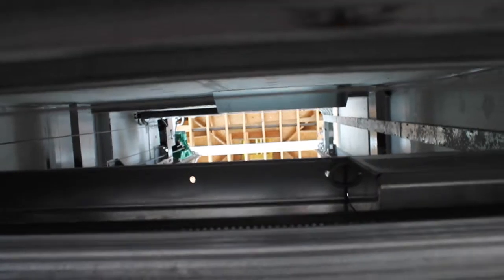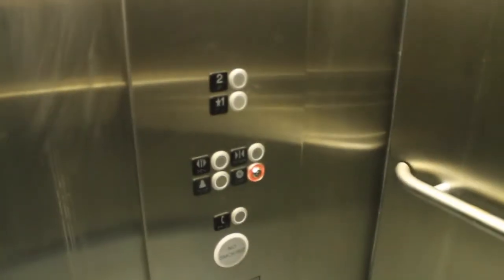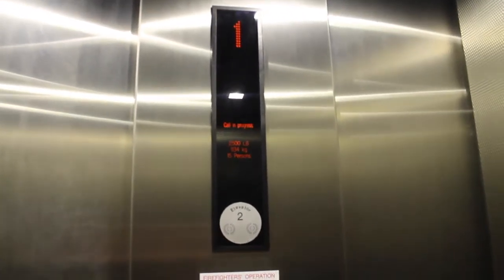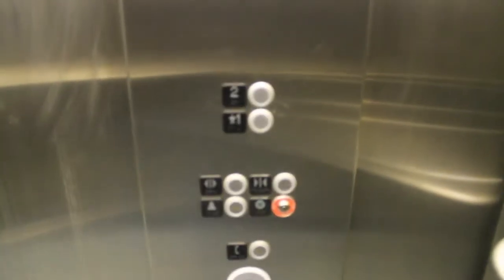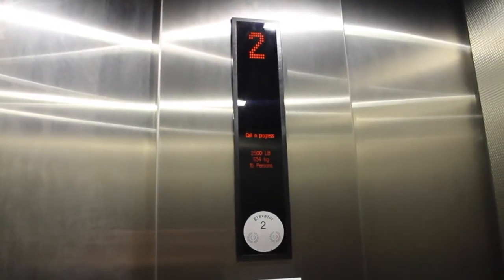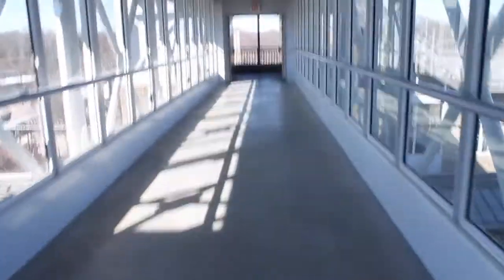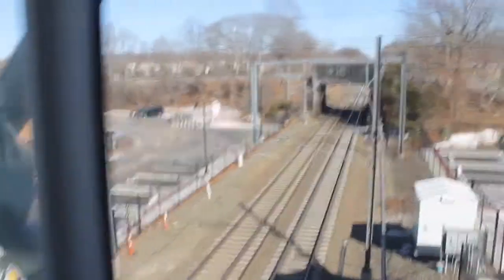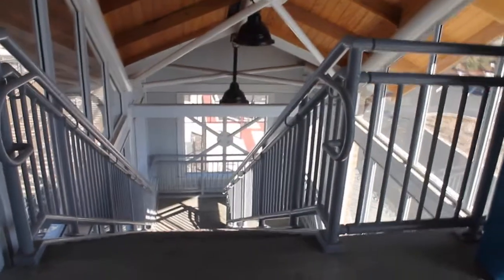KONE EcoDisc MRL Traction Elevator #2 - Westbrook Shore Line East Station (Track 2) - Westbrook, CT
Here's a video from a recent visit to the Westbrook Shore Line East station in Westbrook. The place has been open for a year (first anniversary was on March 25th). How are the KONEs holding up?

Oddly enough, these are holding up quite well! I didn't notice any deterioration of the ride quality since last time (I rode these when they were in operation for only two months!). There's a few shaft noises and clunks in operation. However, this doesn't bother me too much.

This is one of two KONE elevators here; this one is on the track 2 side (south). Correspondingly, this is elevator 2. Since my previous visit of this location, I also visited the Guilford Shore Line East station, which also has KONE. Another user, jaemre288, who also filmed both locations, and I believe that Shore Line East has an elevator contract with KONE for future installations. There's a few more stations on the Shore Line East line that are supposed to be expanded over the next few years, so maybe we will see a few more KONEs.

This station building opened on March 25th 2014 (my original visit was back in May 2014). Before then, there was just a pair of simple platforms in its place. Due to the fact that high speed trains, such as the Acela, pass through the station at any given time, an expansion was necessary. This called for the addition of a bridge. Therefore, passengers would easily be able to pass over the tracks, as opposed to crossing them. That's where these elevators come in, ADA access to the bridge.

This is the third of suburban station upgrades. Before then, Guilford was upgraded (2005), along with Old Saybrook's Amtrak station (2001).

Elevator Specs:
Manufactured By: KONE
Propulsion System: EcoDisc Machine Room Less Traction
Controller System: Microcontroller
Travel Distance: Two Floors
Bank Of: 1
Doors: Single Slide
Door Safety: Sensors
Interlock: KONE
Phone: KONE ADA
-Placement: On Panel
Fixtures: KSS 500
-Illumination: Dark Orange (in person*)
-Panel Finish: Silver
 Hall Fixtures: KSS 500
-Panel Finish: Silver
Lantern: KSS 500
-Panel Finish: Silver
Indicator: KONE KSS
Speed: 200 FPM
Capacity: 2500lbs
Installed: 2013/2014
Derp (Stupidity): 1: Call in Progress light lit up.
DT Rating - 2: Some noises
Cab: Metal Walls, Square LED lighting
Other Features: Directional status and floor are announced.
Other Information: One of two elevators to access the bridge. Basic, but nice KONE. Fixture appear Yellowy on camera, but are dark orange in person.